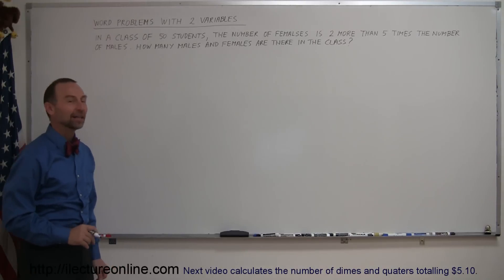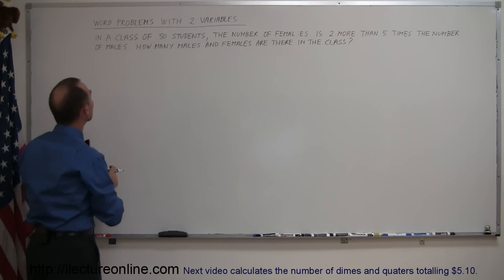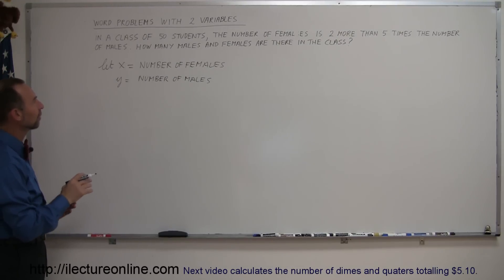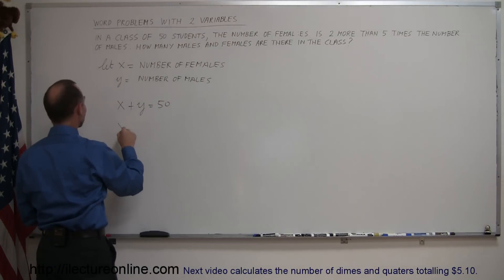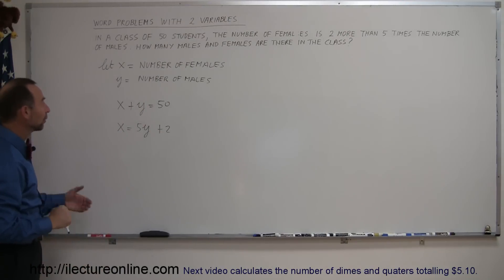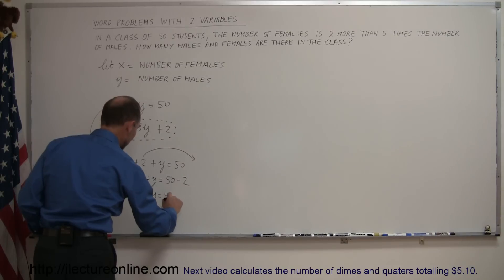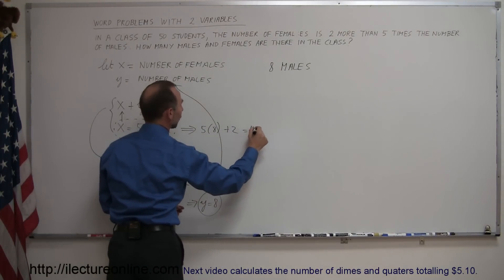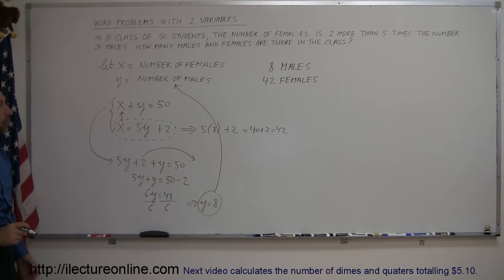Algebra - Solving Word Problems with Two Variables (2 of 5)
This five part lecture series will cover methods of solving word problems in algebra that have two variables.